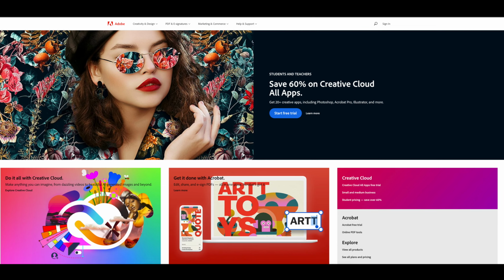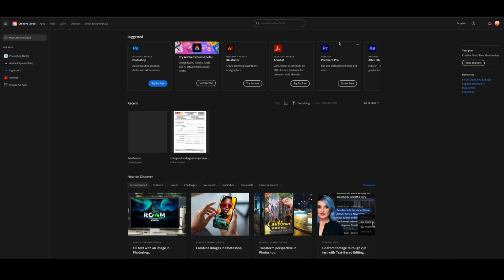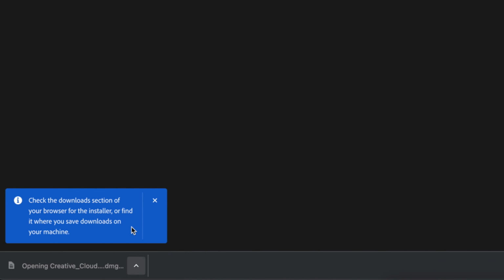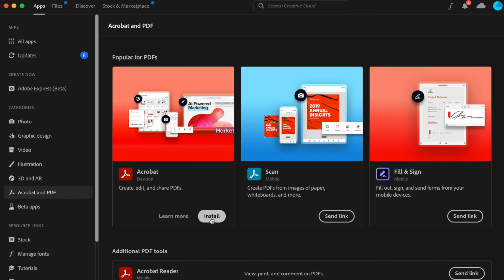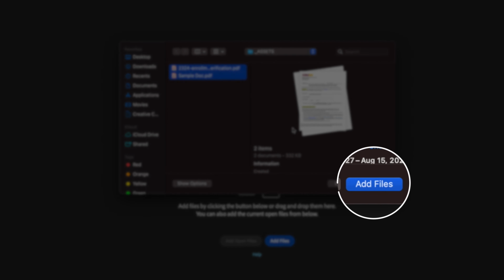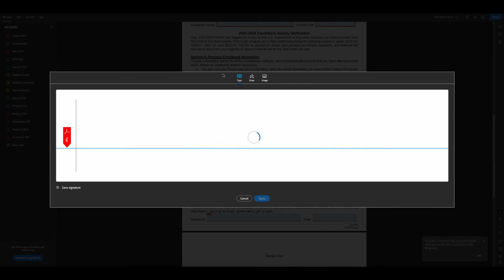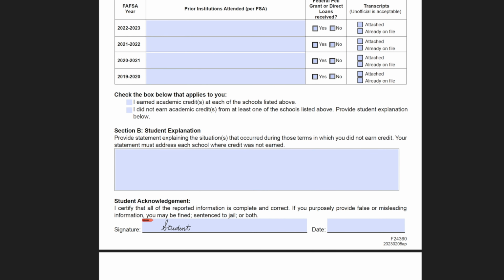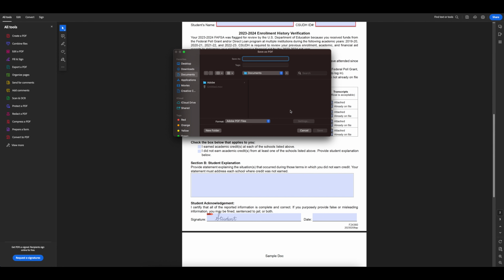Sign & Merge Documents | Financial Aid & Scholarships Tutorial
Video Description
This Financial Aid & Scholarships tutorial is a guided screen recording that will show you how to sign documents and merge multiple files into a single PDF with Adobe Acrobat. Note: other departments may have different requirements for merging and signing documents.